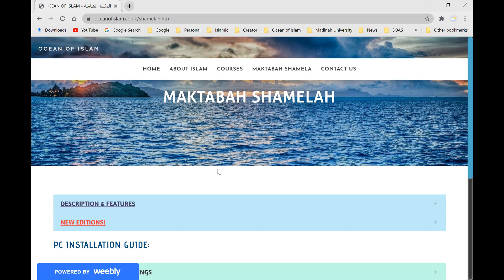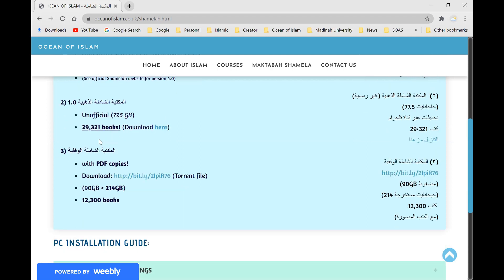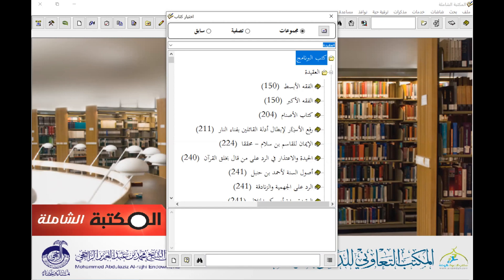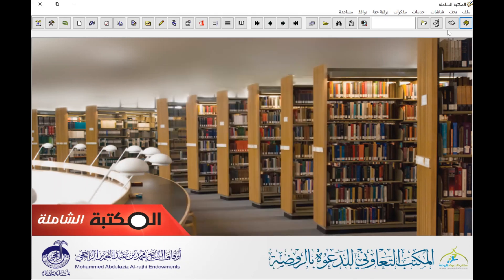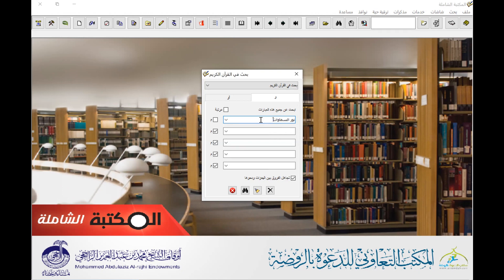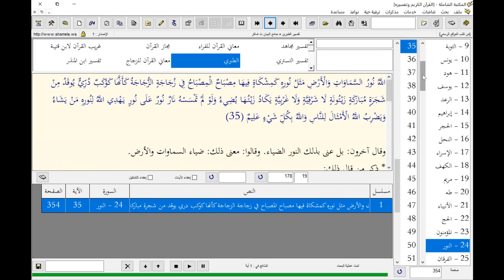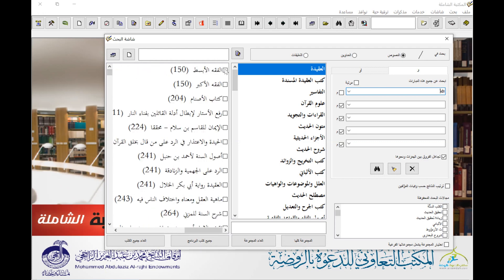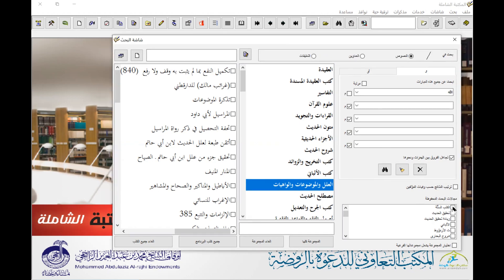Maktabah Shamelah Guide 2020 - المكتبة الشاملة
How to use Maktabah Shamelah on PC - English guide

Windows PC Guide
شرح المكتبة الشاملة للويندوز باللغة الإنجليزية